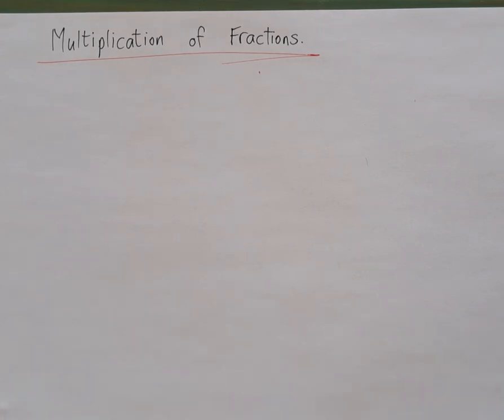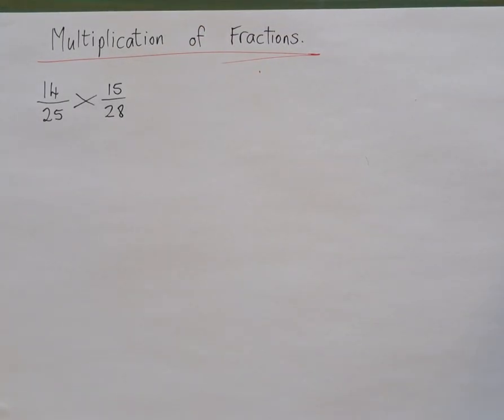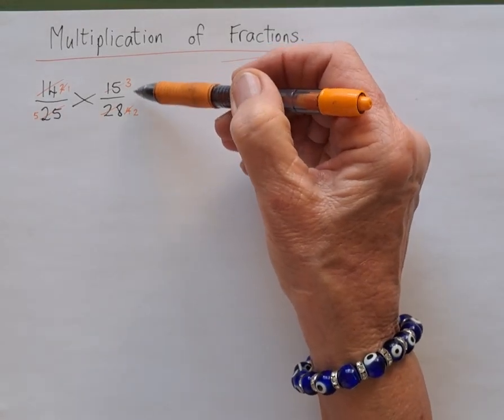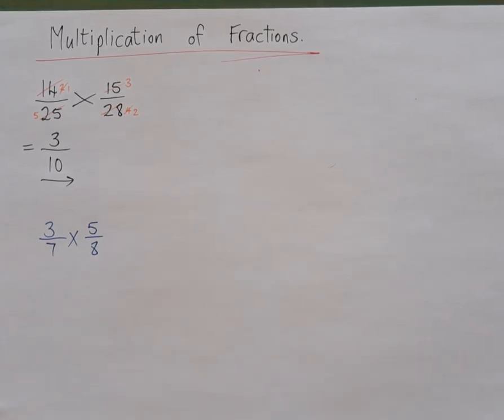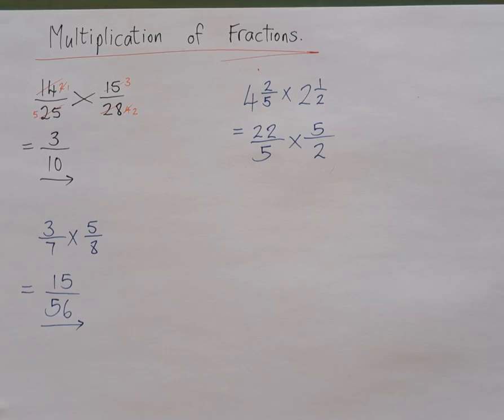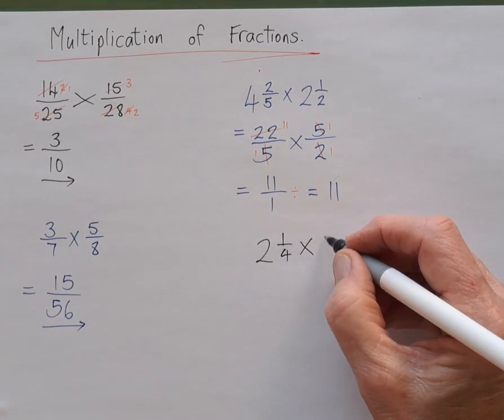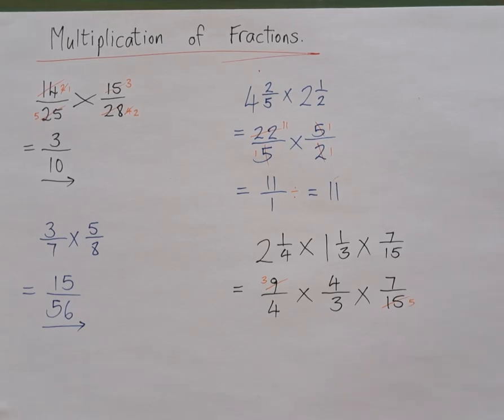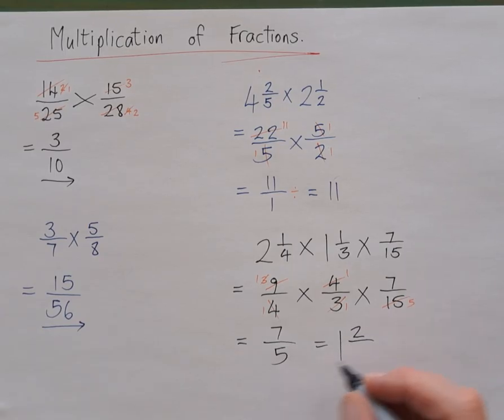Fractions | Ep 6 | Multiplication of fractions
multiplication of fractions, using cross-multiplication / cross-cancellation method